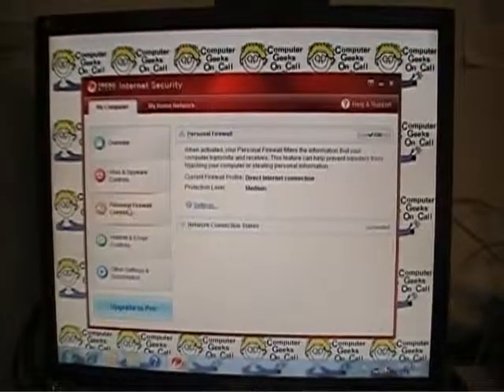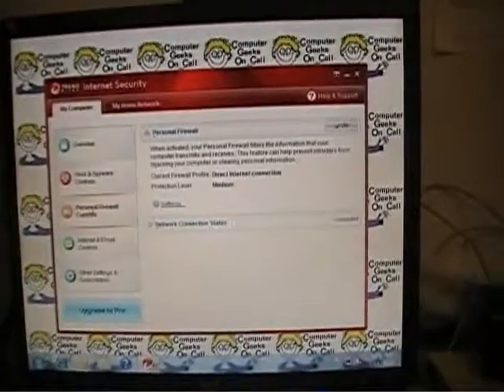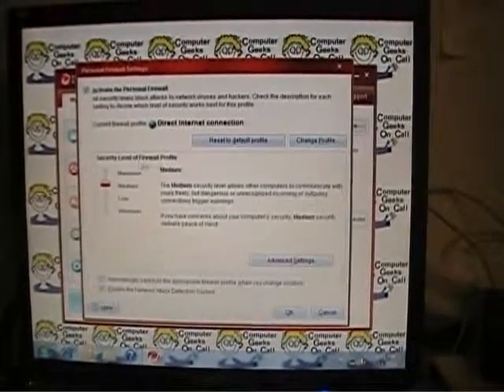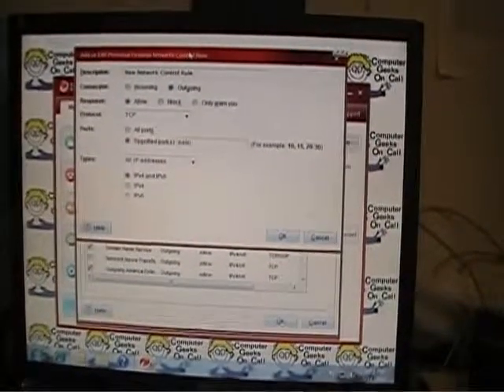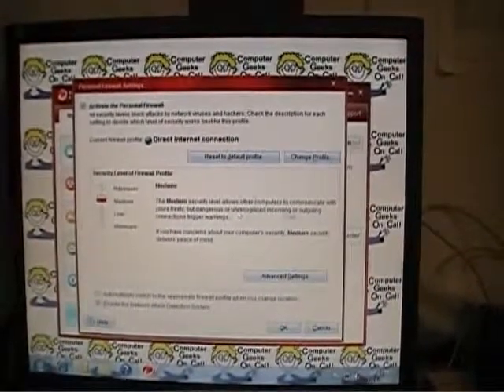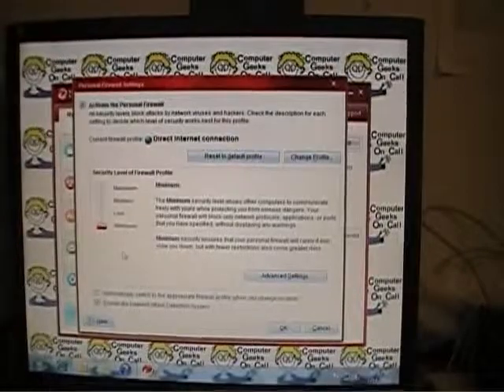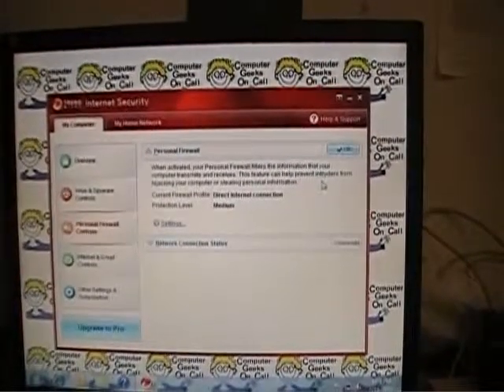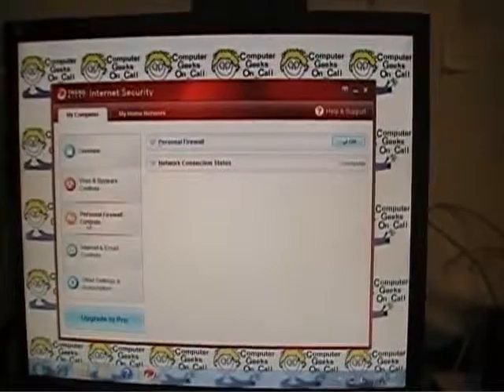Trend Micro How To 3 of 5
A very quick guide on how to configure the Trend Micro Internet Security Personal Firewall.  You can increase or decrease the 'agreswsiveness' of the Firewall.  You can make it very secure and then allow a few sites or make it very lax and block a whole set of websites.